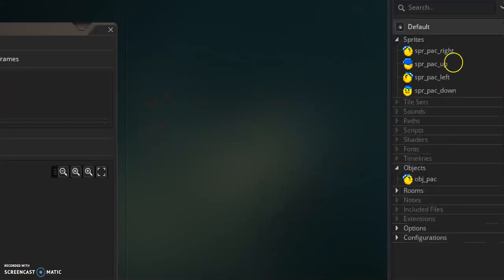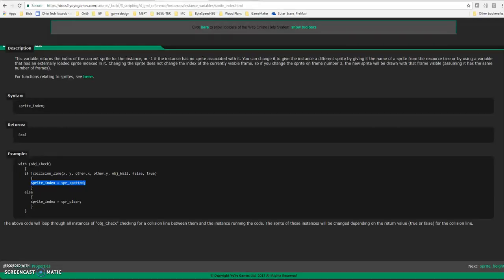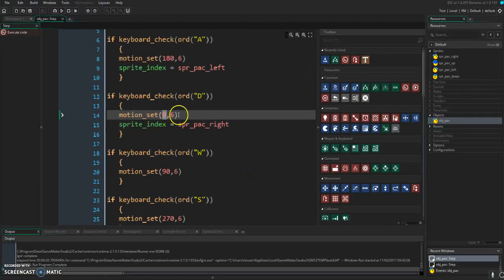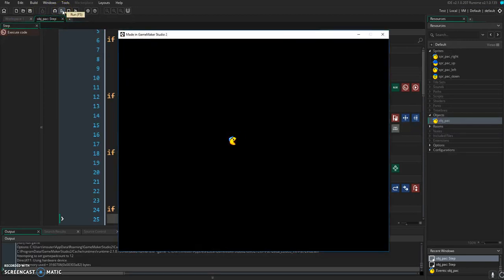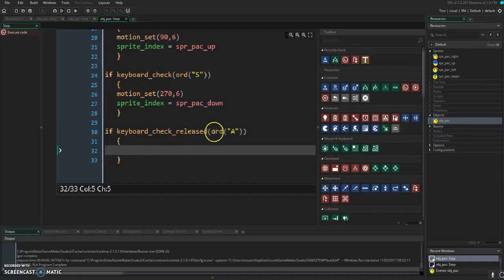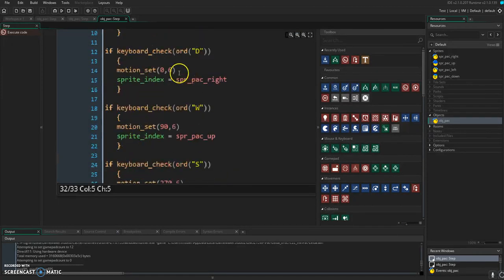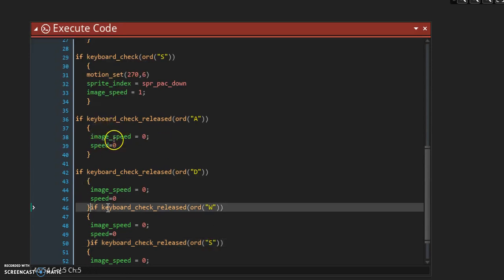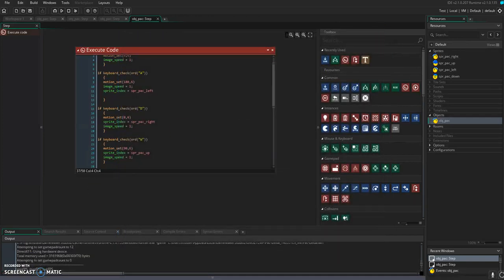Gamemaker Studio 2: 4 direction sprite change (GML)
Using GameMaker Language to change the sprite when switching directions.